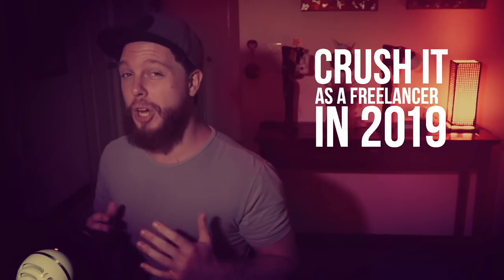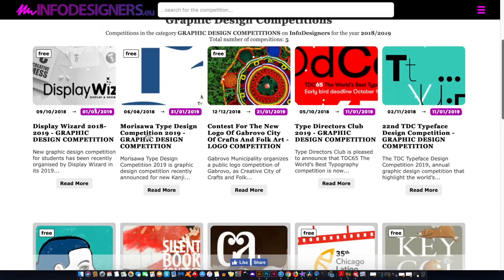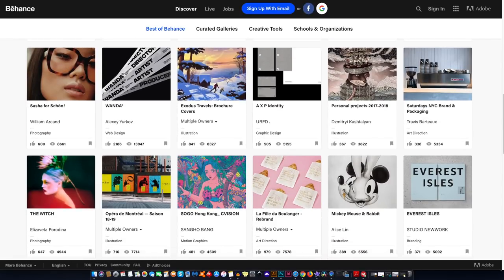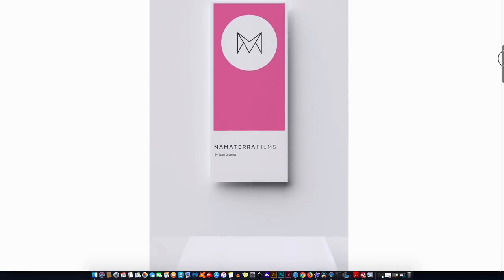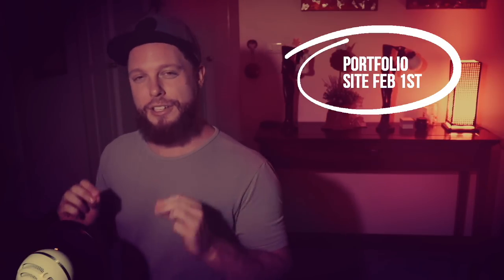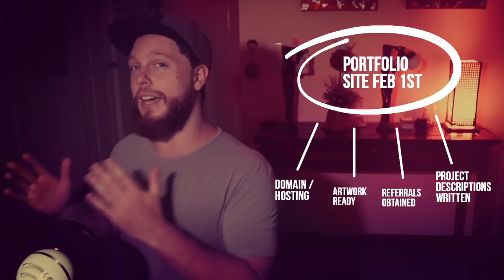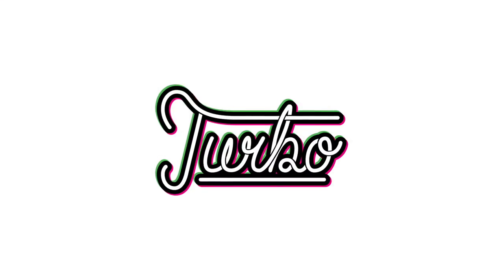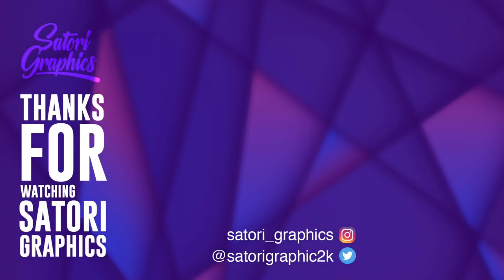CRUSH IT IN 2019 As A Freelance Designer - PLUS CRITIQUE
Do you want to CRUSH IT as a freelance graphic designer? Listen to my action plan on how to really get a good foothold as a designer, heading into the new year. Also check out all of the relevant links below, and make bets use of todays video.

I break down the ways in which you can really crush it as a freelance graphic designer going into 2019, from needing projects, a website and also killing it on social media. These 3 components as well as time management are all going to benefit you, and ensure that you excel as a freelance designer, going into the new year.

If you found todays upload on how to crush it as a graphic freelance designer enjoyable or useful, let me know in the comments section and drop a like on your way out.

1:22 Freelance Tips
6:01 Breaking Down Your Goals
6:51 Design Critique

Awesome VPN Provider For As Little As $1.32 Per Month

MUSIC